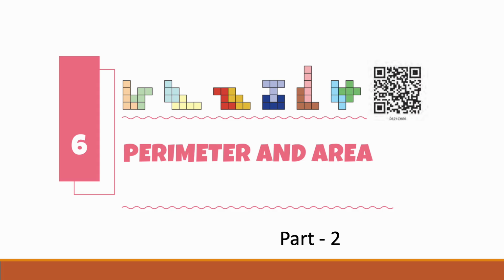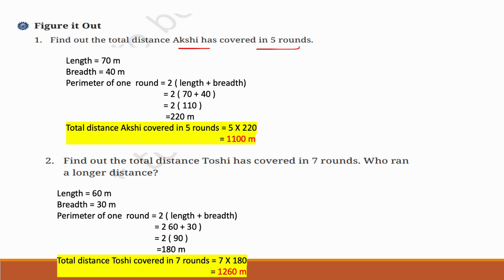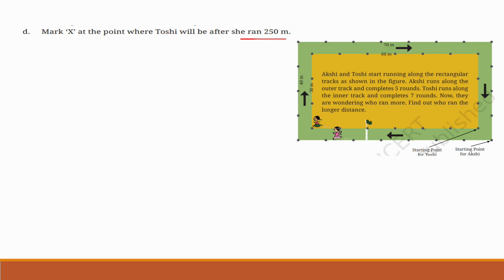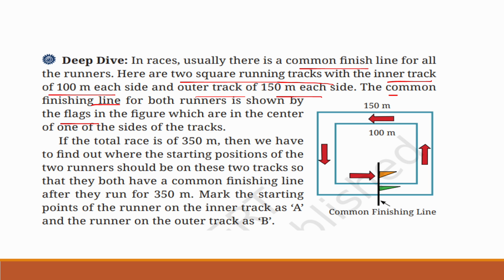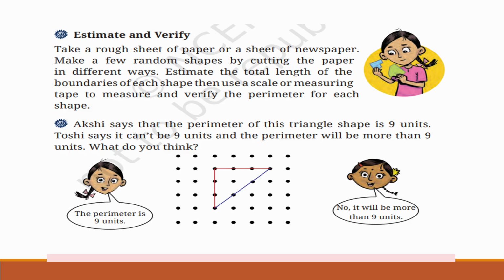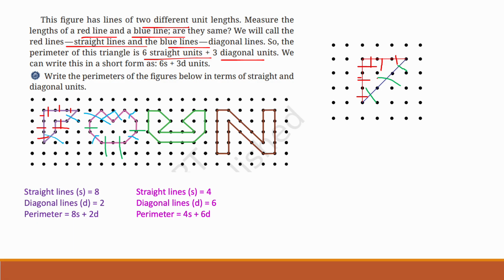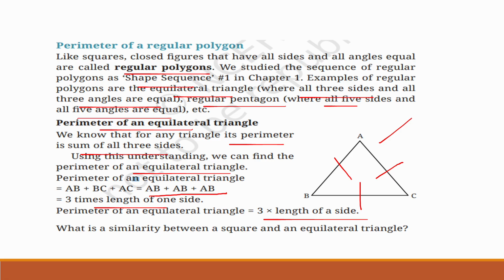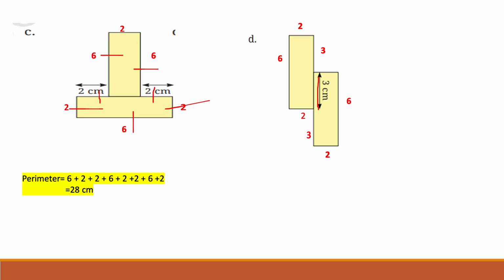Class 6 Maths | chapter 6 |Perimeter and Area | Part 2| GANITA PRAKASH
| perimeter of rectangle | perimeter of square | perimeter of triangle |